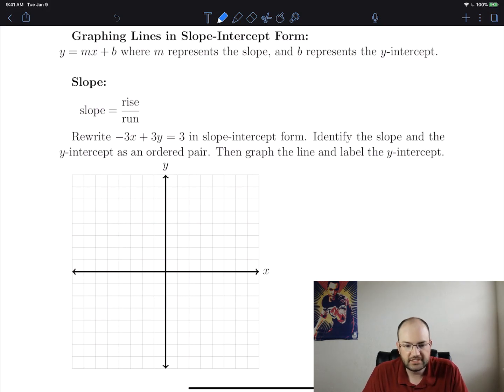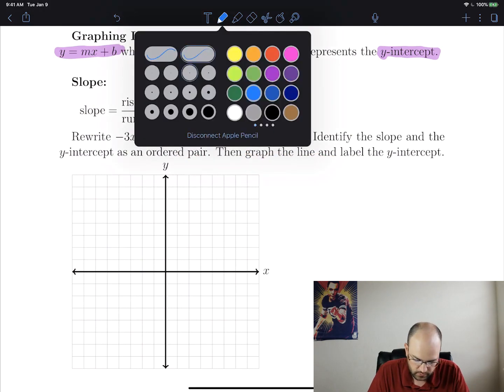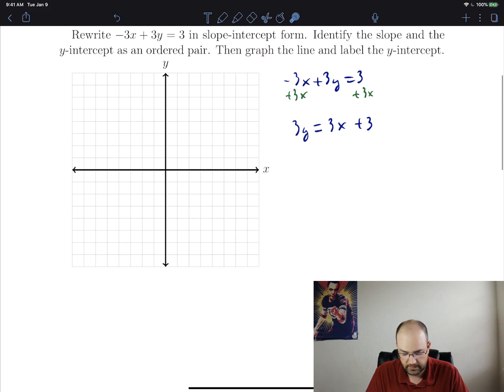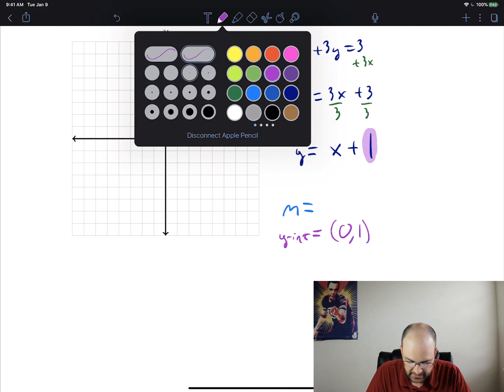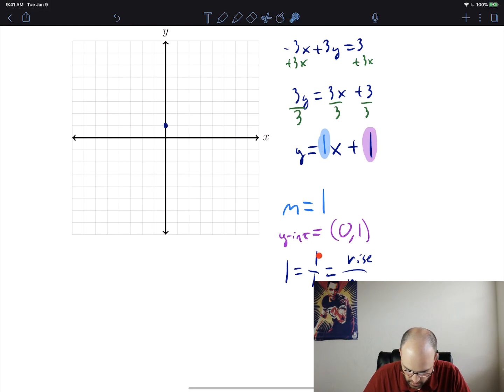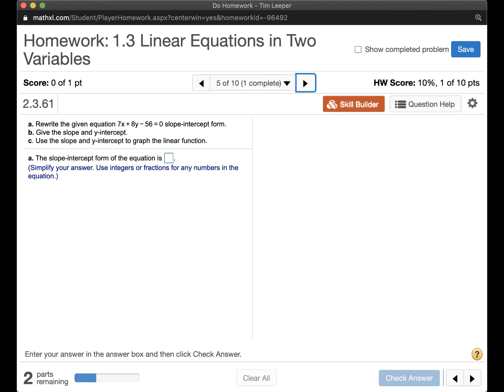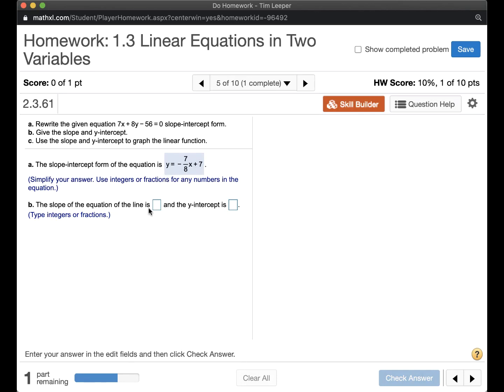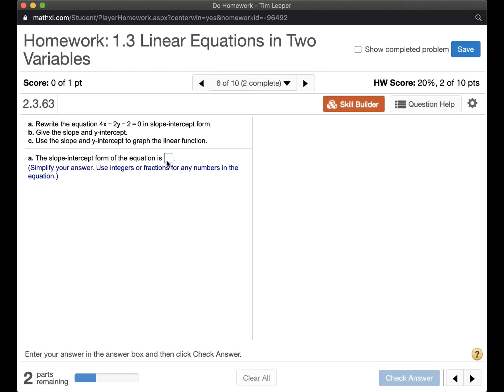1314 Un1 S3 Ex3 Slope